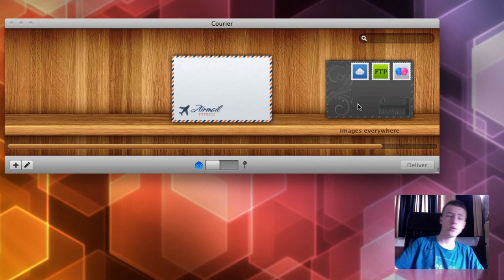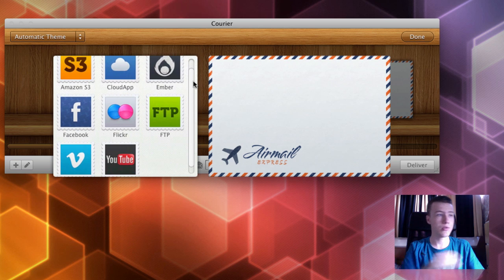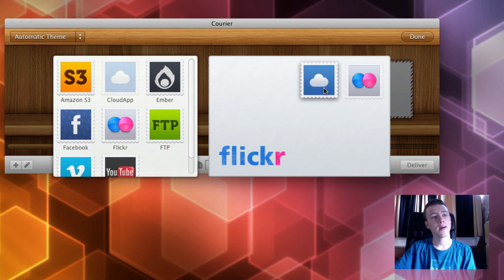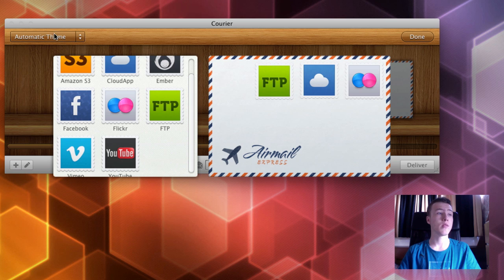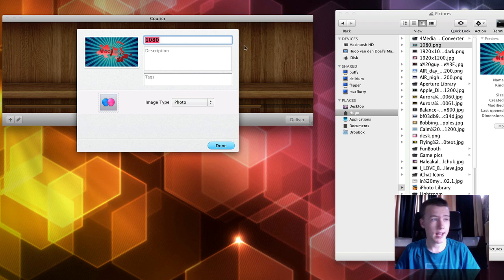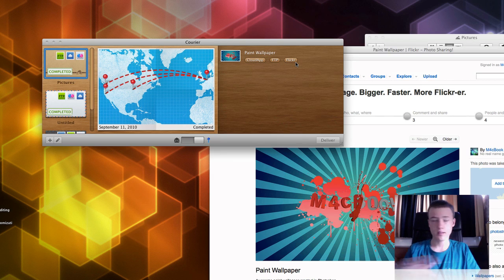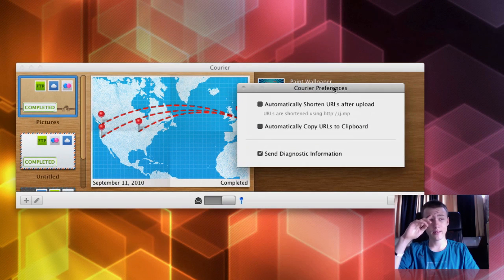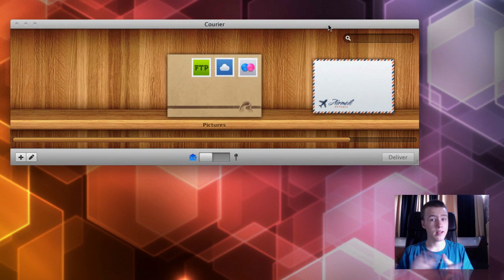Courier Review (Mac)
This app is really quite amazing...
LINKS
-Courier:

-SKYPE: Hugo - M4cbook
-GamerTag: M4cBook
-Ping!: M4cbook